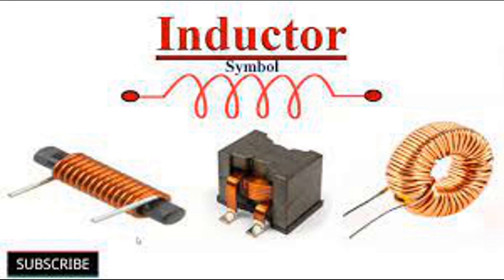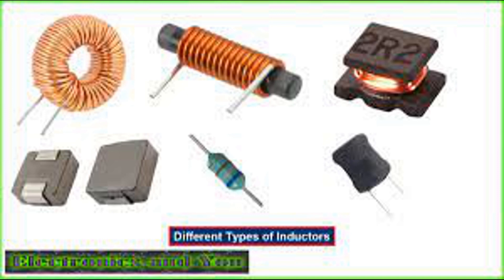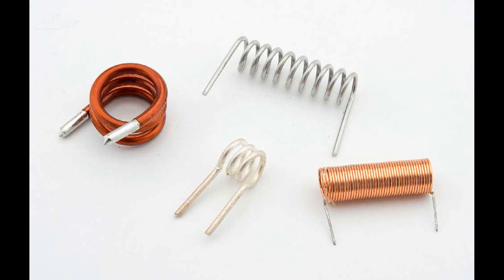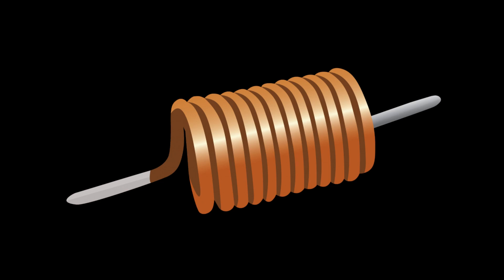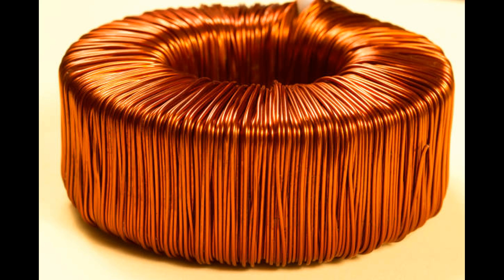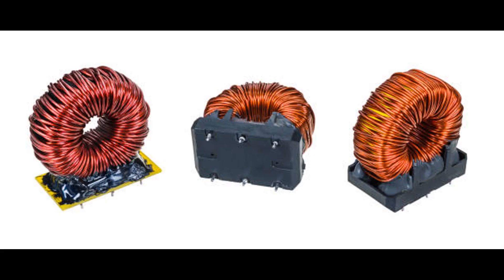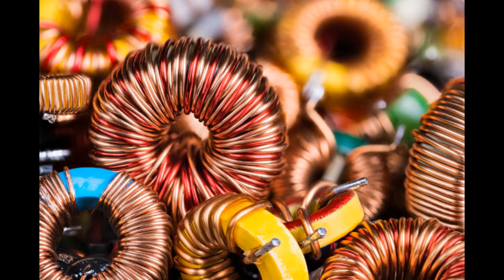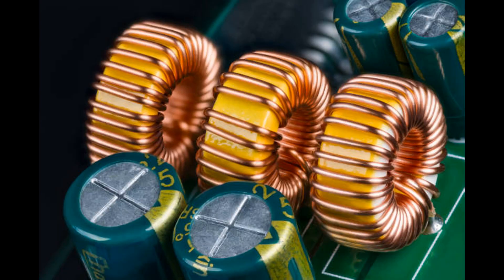HOW CHOKES WORK IN ELECTRONICS AND ELECTRICAL CIRCUITS